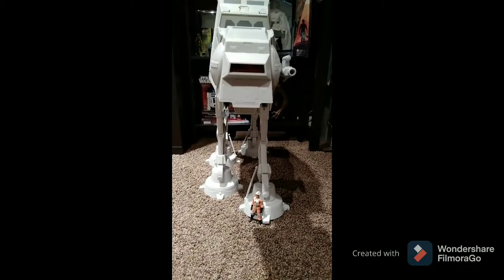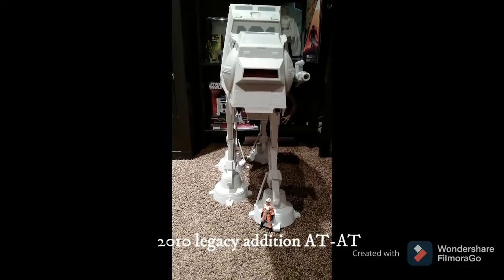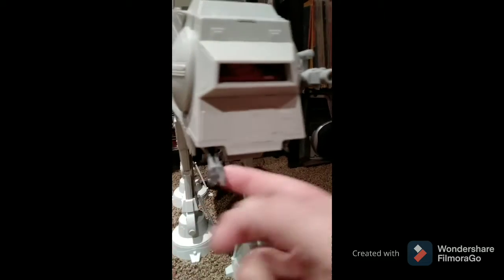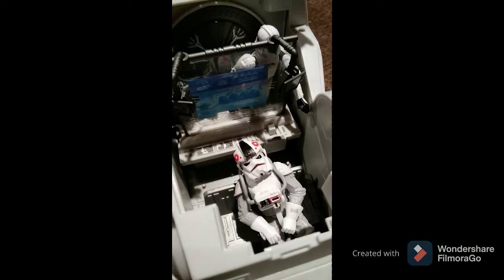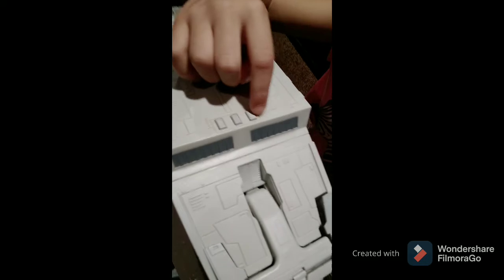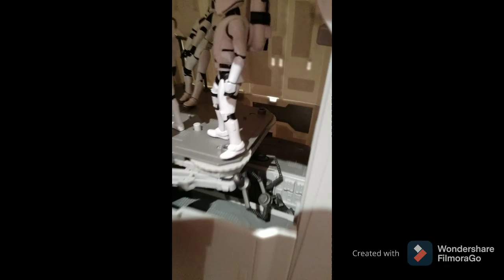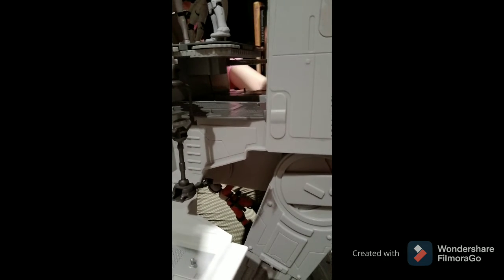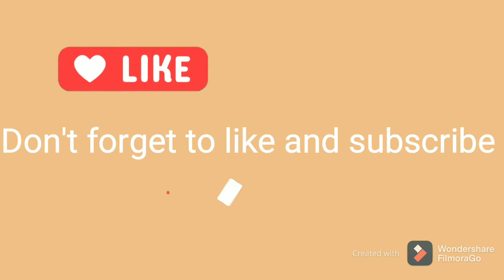2010 Star Wars Hasbro Legacy Edition At-At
Star Wars
Imperial Walker
Empire Strikes Back
Luke Skywalker
Hoth System
Storm Trooper
Speeder Bike
Snow Speeder
Hasbro
action figure
toy